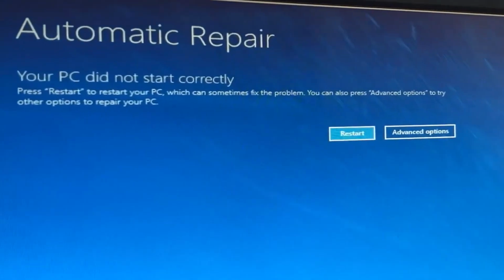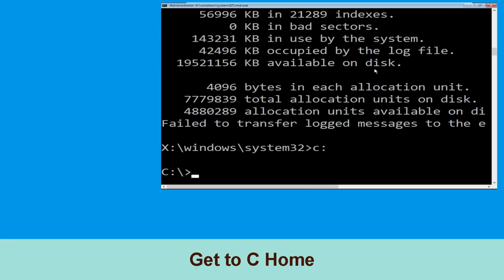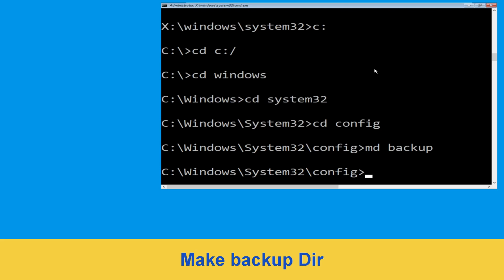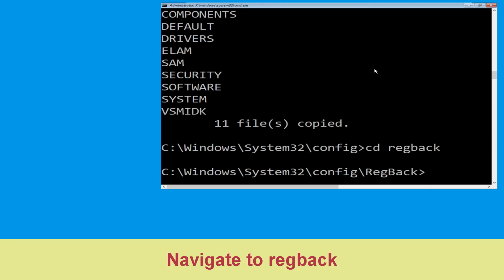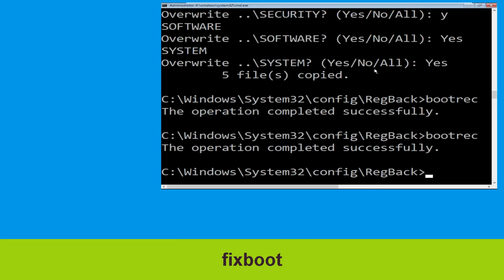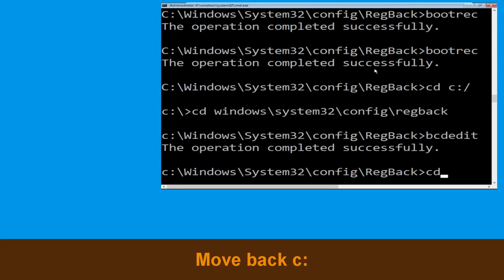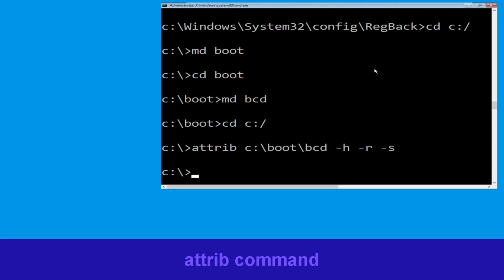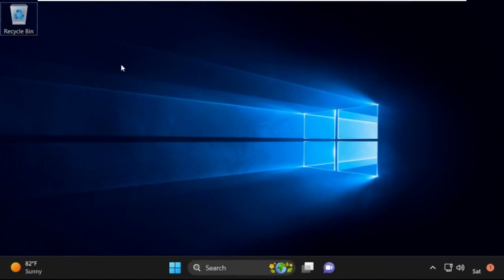How to Fix HARDWARE_WATCHDOG_TIMEOUT Blue Screen Error Windows 10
• IRQL_NOT_LESS_OR_EQUAL Error
• BAD_POOL_CALLER Error